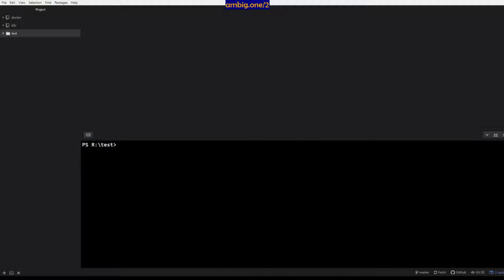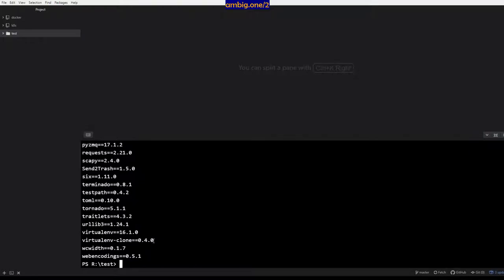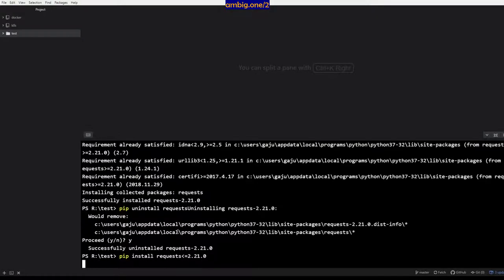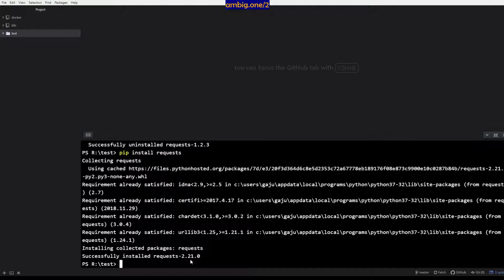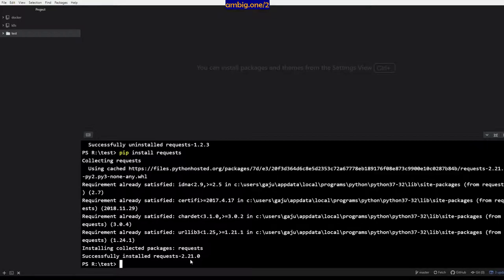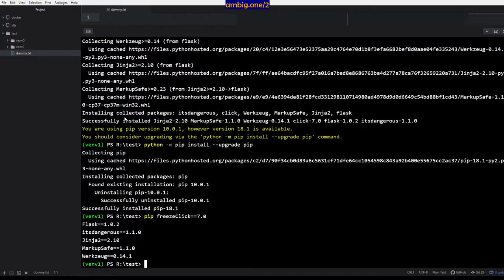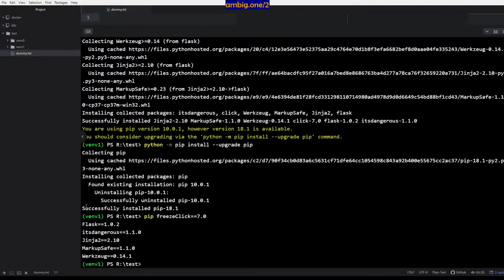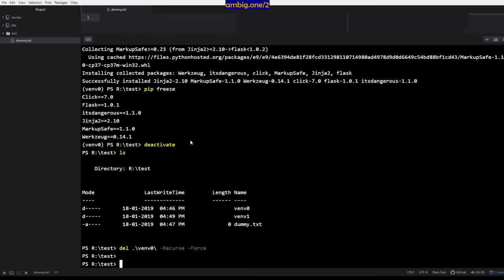Python - Package management with pip and VirtualEnv [3.7]